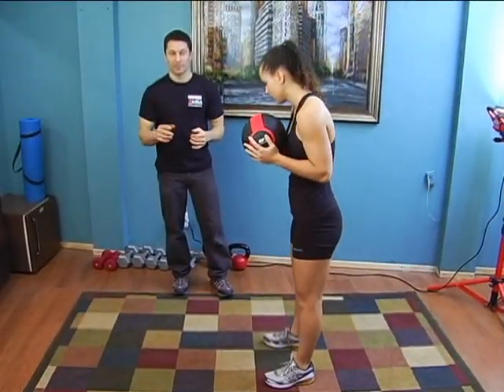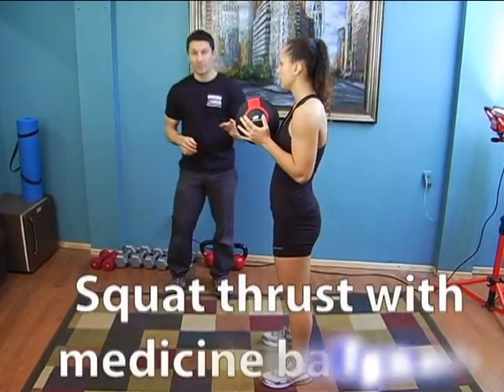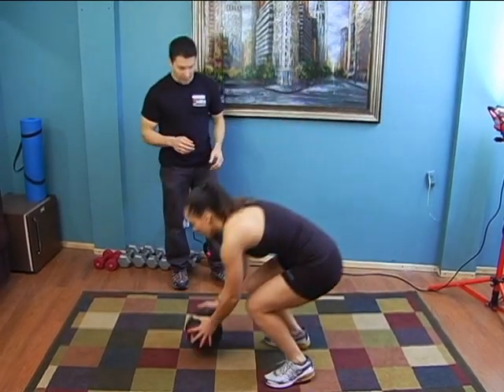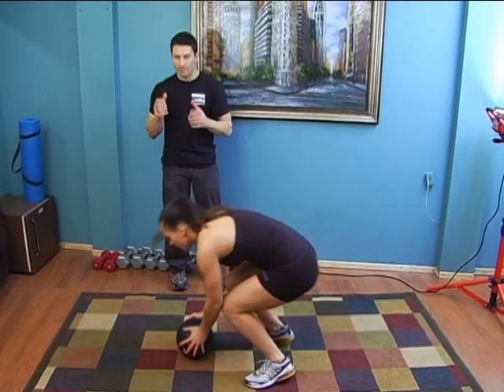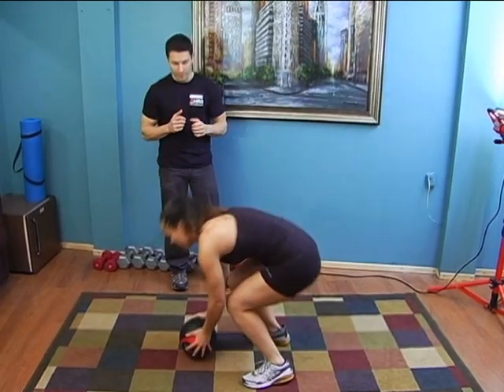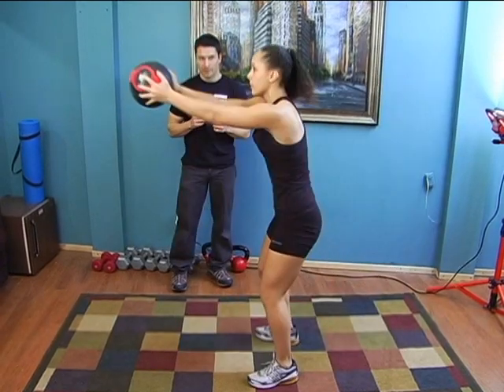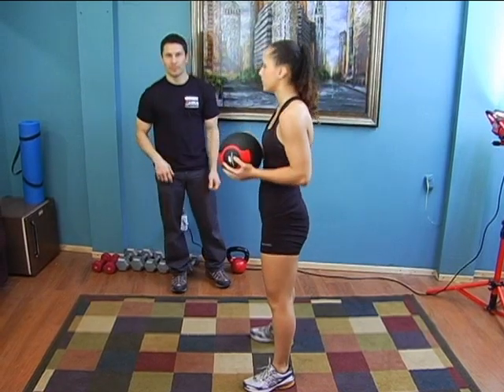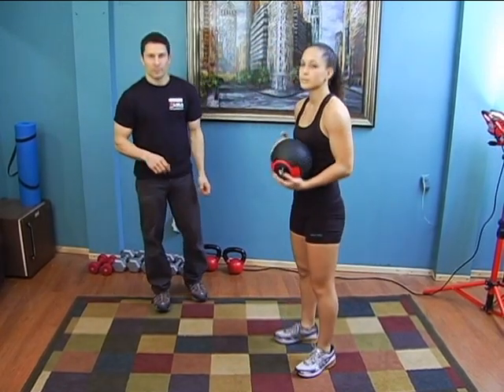squat thrust with mb